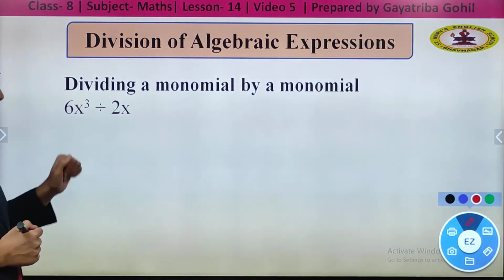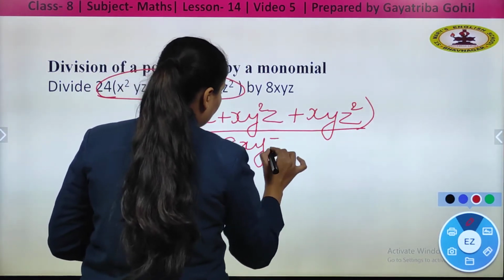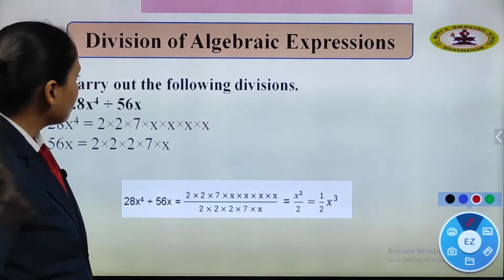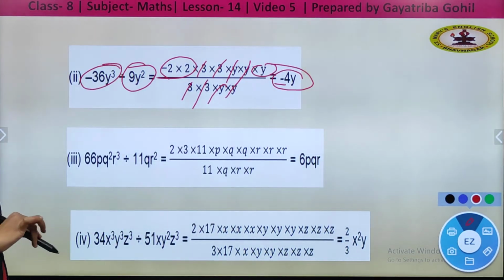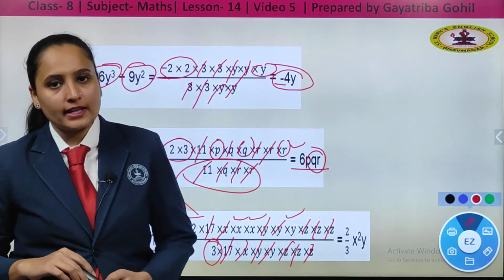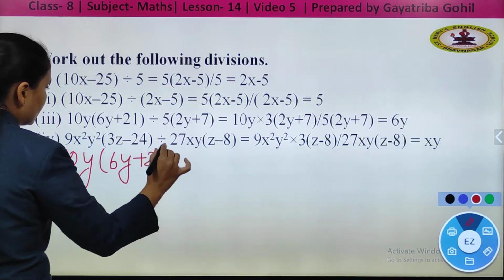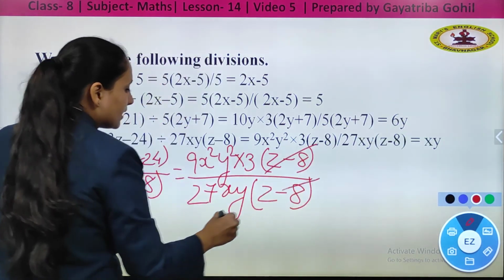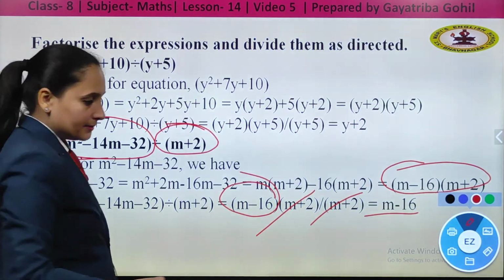Factorisation | Ch 14 P5 | Maths | Std 8 Semester-II | Ms. Gayatriba Gohil